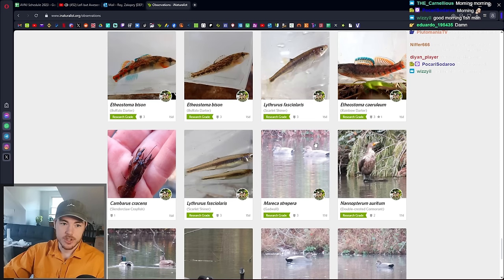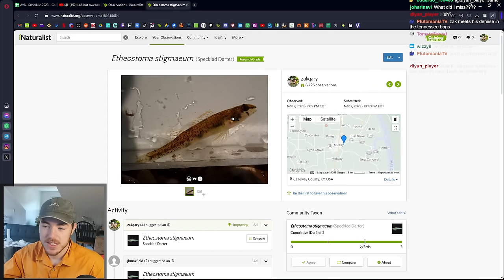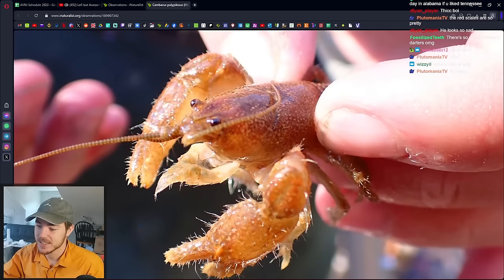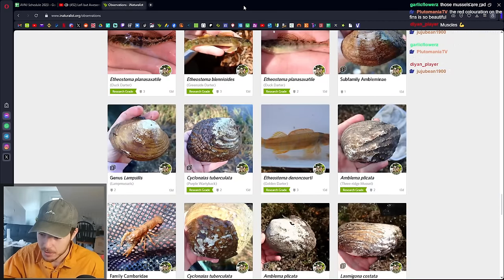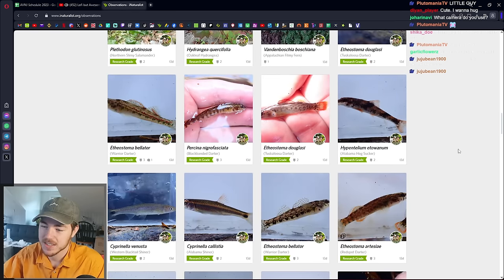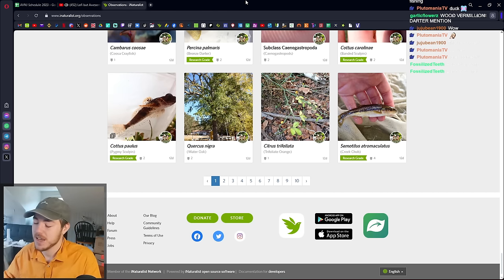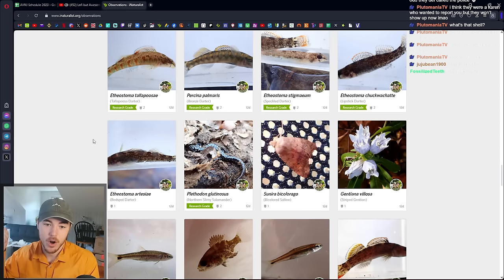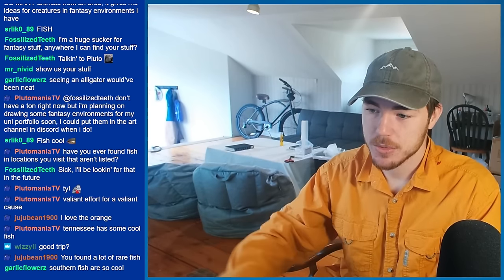I hunted for cavefish in Tennessee